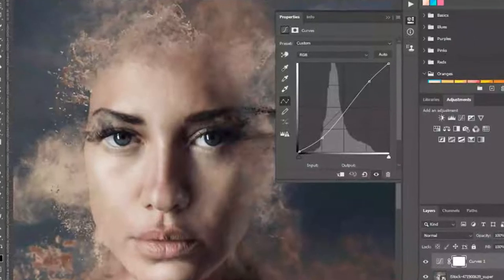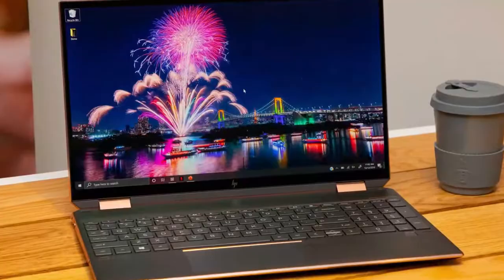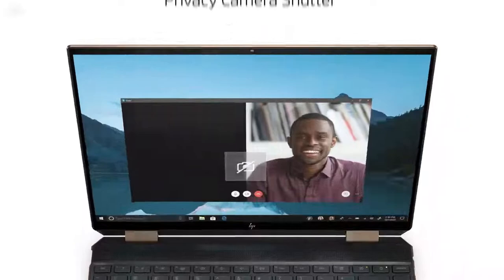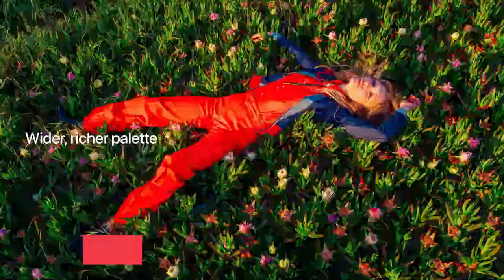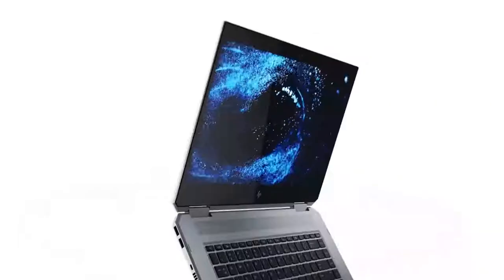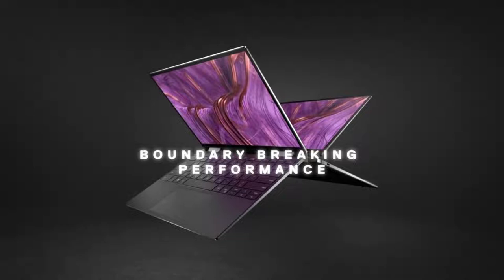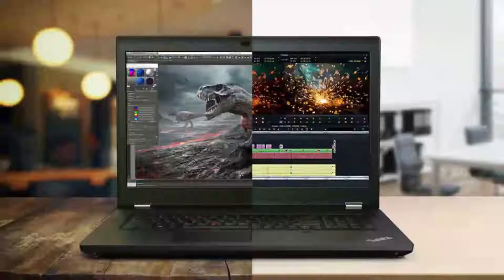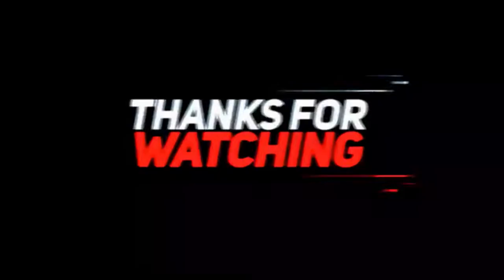5 Best Laptop For Photo Editing | Best Laptops For Photoshop and more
The best laptop for photo editing should be a content creator's dream come true. The best laptops for photo editors are equipped with a zippy hard drive, stocked with artist-friendly ports and jam-packed with awesome photo-editing software. It should also have adequate storage to maintain a large library of photo files and a GPU that can handle all of your favorite graphics-intensive applications.
If you edit photos, you'll need a beautiful display that's capable of accurately reproducing a wide range of colors. At Laptop Mag, we've reviewed a swath of best laptops for photo editors and photographers, so we know which devices are perfect for content creators.

✅5:: lenovo thinkpad x1 extreme
[🛒AMAZON International]
[🛒AMAZON INDIA]

✅4:: dell xps 13 2 in 1
[🛒AMAZON International]
[🛒AMAZON INDIA]

✅3:: hp zbook x360
[🛒AMAZON International]
[🛒AMAZON INDIA]

[🛒AMAZON International]
[🛒AMAZON INDIA]

[🛒AMAZON International]
[🛒AMAZON INDIA]

Trusted buddies is a participant in the Amazon Services LLC Associates Program, an affiliate advertising program designed to provide a means for sites to earn advertising fees by advertising and linking to Amazon.com. As an Amazon Associate, I earn from qualifying purchases.